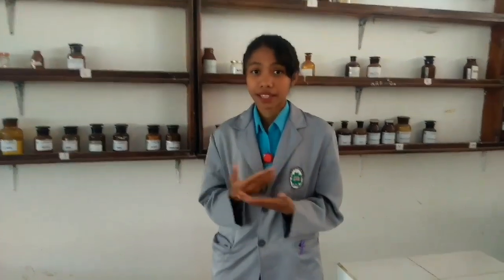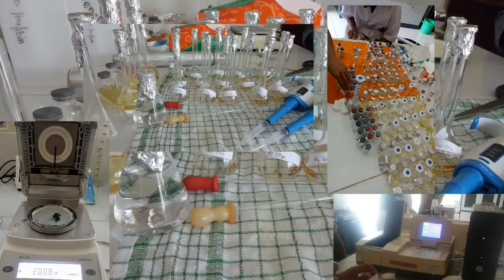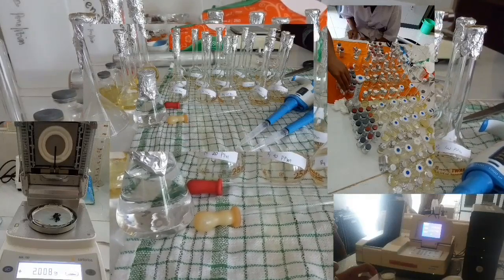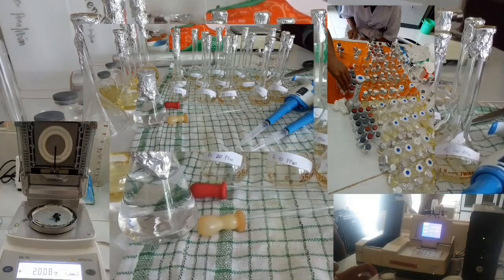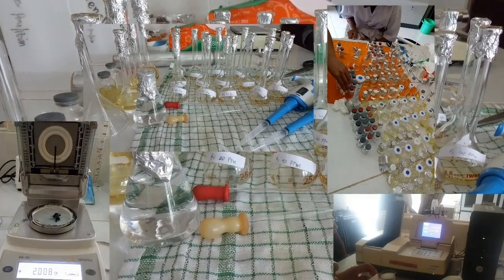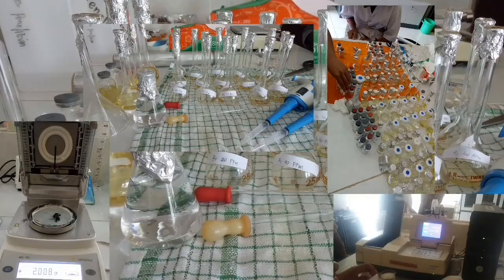Karya Ilmiah Anti-Aging Mask of Moringa Leaf Extract and Amylum Starch - Katharina Padjo - 2019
Karya Ilmiah Pemanfaatan Efektivitas Antioksidan dari Ekstrak daun kelor dan pati beras dalam produk masker anti-aging - Poltekkes Kemenkes Kupang 2019